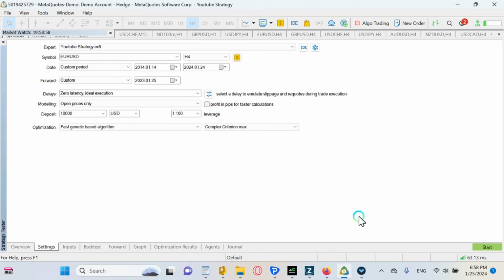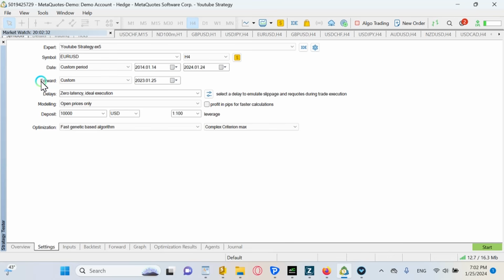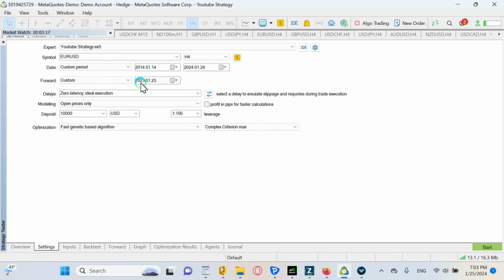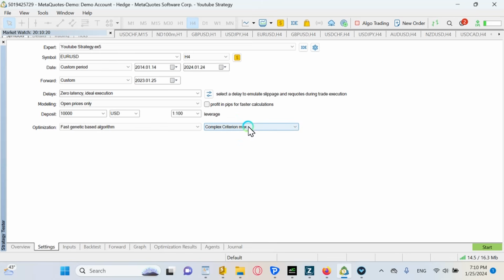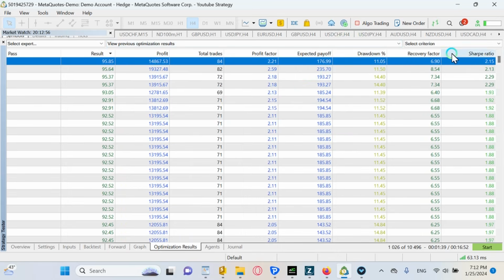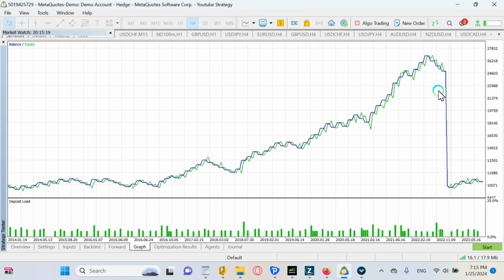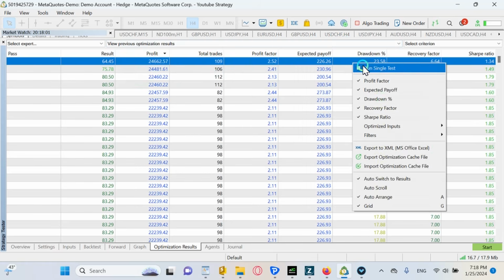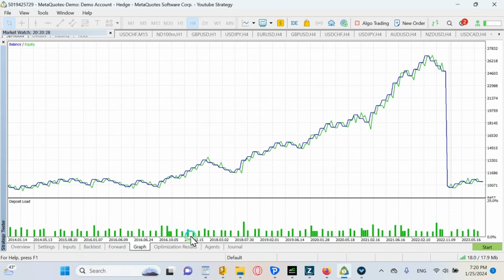How to forward test in MT5! Do this if you want to know the truth about you trading strategy!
Do this if you want to know the truth about you trading strategy! How to forward test in MT5